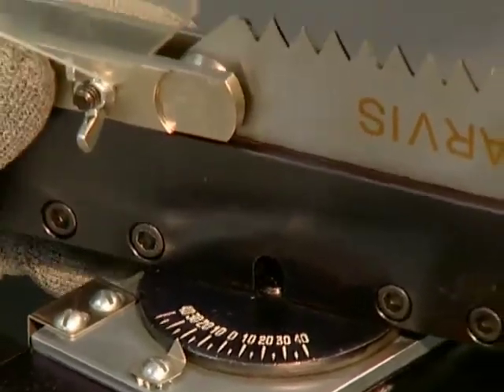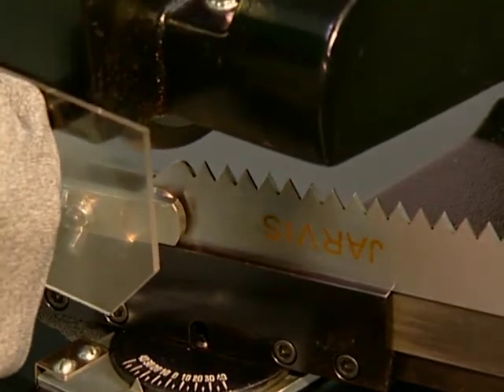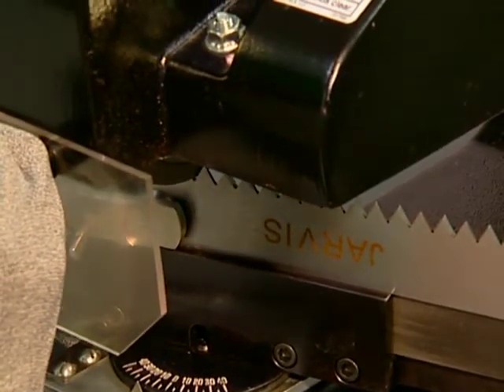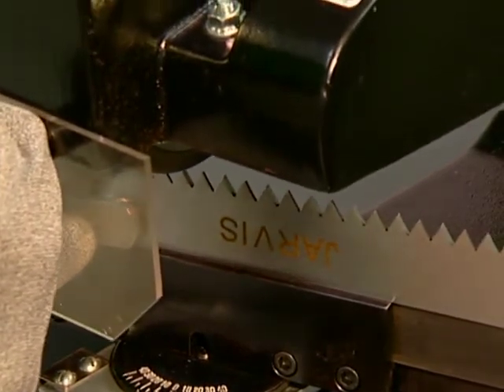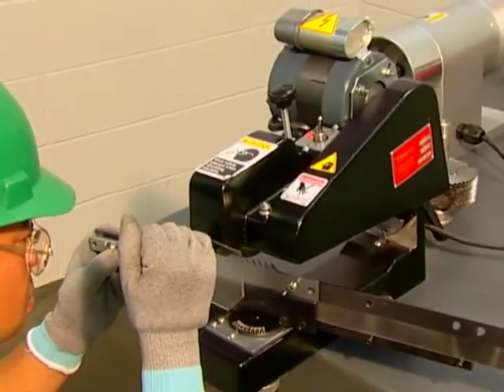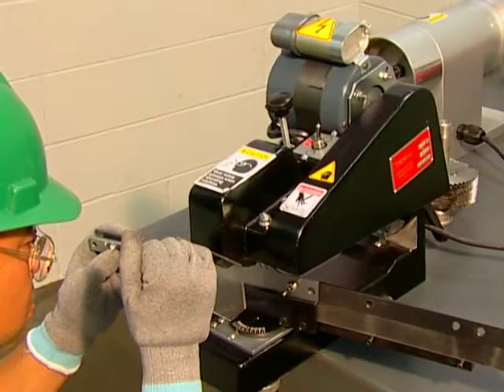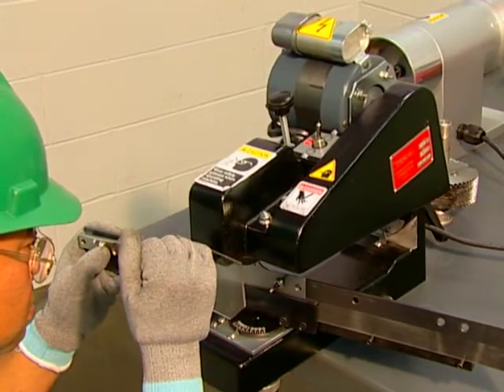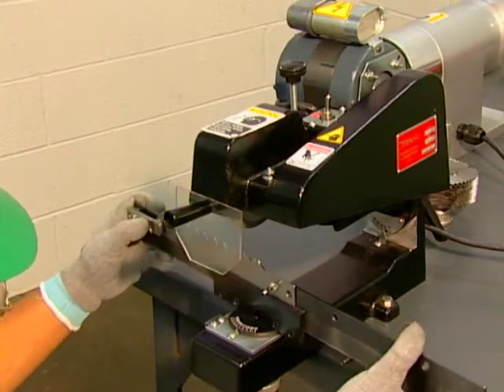Jarvis Brisket Saw Sharpener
Brisket Saw Sharpener - 4011034